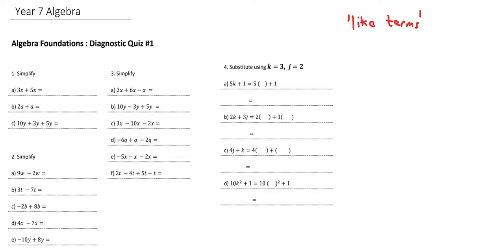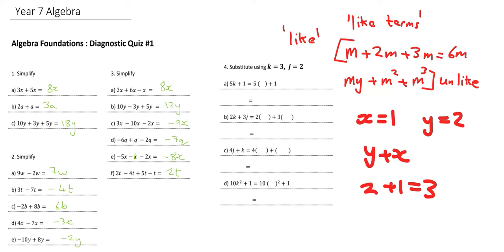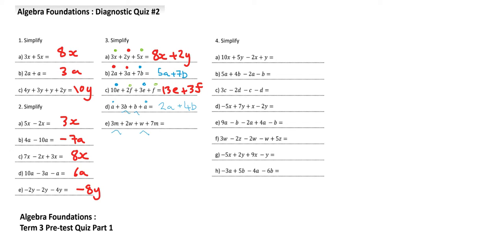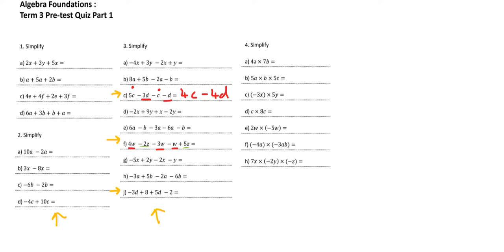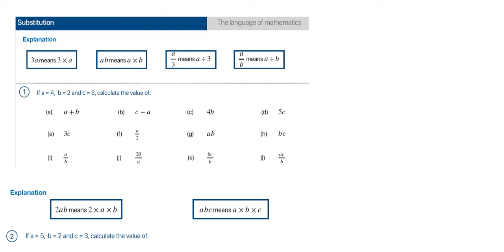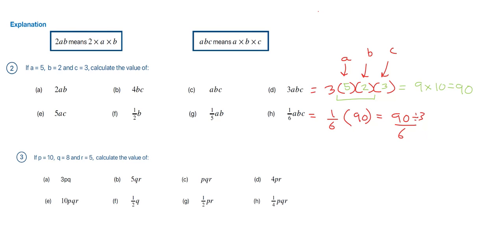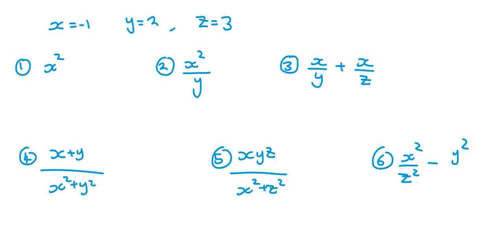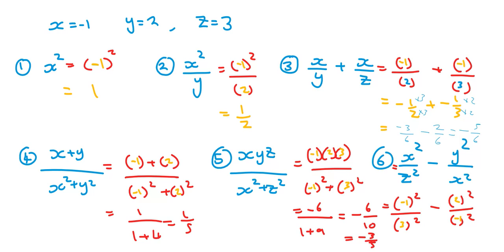Year 7 Algebra simplification, substitution, multiplication and division of terms.